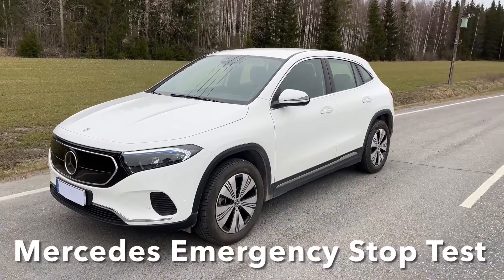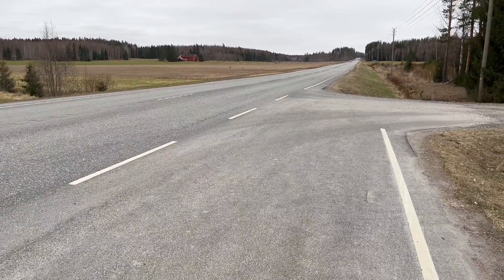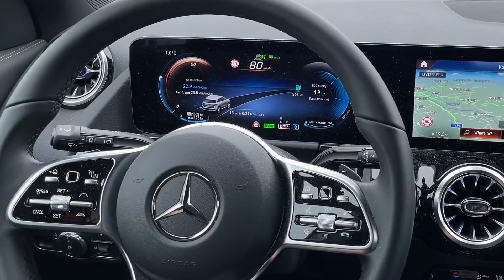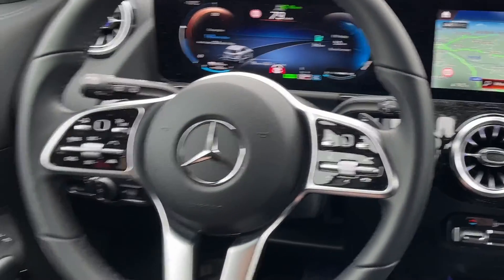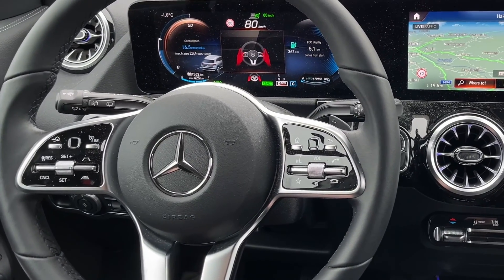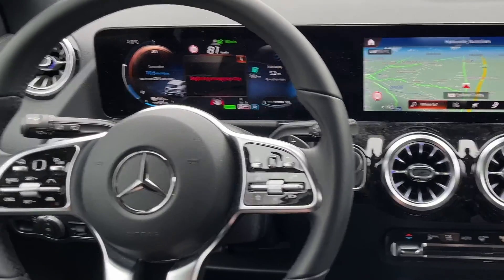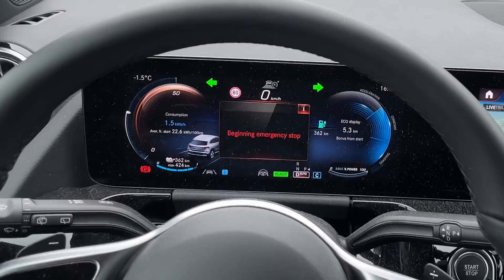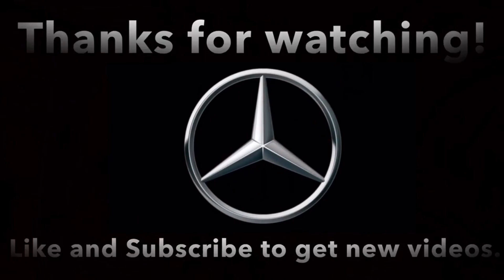MERCEDES EMERGENCY STOP TEST 80km/h - Automatic Breaking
Here I will test how the Mercedes Emergency Stop Assist works in practise. As a test car I have here Mercedes EQA with driving assistance package. This test is done in a silent road from 80km/h speed to a complete automated stop.

Here I will briefly first explain how the system works.

Active Emergency Stop Assist monitors the steering wheel, accelerator, and brake pedals. If the system detects a lack of driver activity and the vehicle is in danger of leaving the lane, a warning will be issued and an emergency stop will initiated. The vehicle speed is then reduced until the vehicle comes to a complete stop, the electric parking brake is activated and the hazard warning lights are switched on.

So let’s test this and see how the system works. I have accelerated speed to 80 km/h and then let the system do the emergency stop.

I have hands ready to take a full driving control if needed.

Now first warning tone is played.

Car will continue still driving autonomously quite a long time after first warning tone.

Now it starts gently slowing down the speed and alarm tone is played on the audio system.

Now hazard lights are also switched on.

Finally car is completely stopped on the middle of the lane markings. Also electric parking brake is activated and hazard lights are on.

So the system worked exactly like specified.